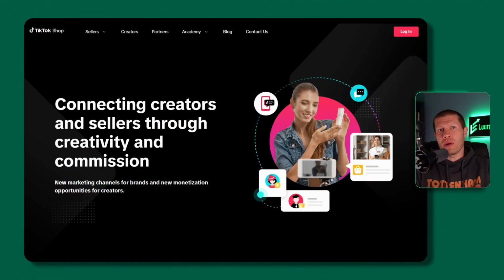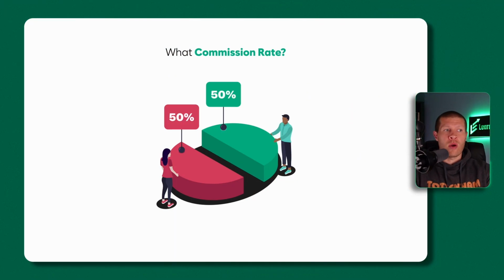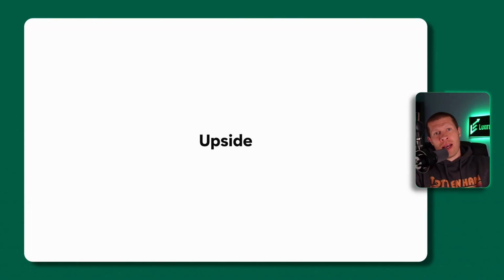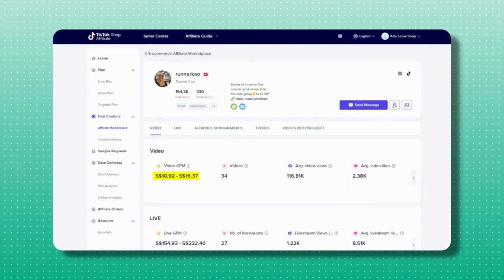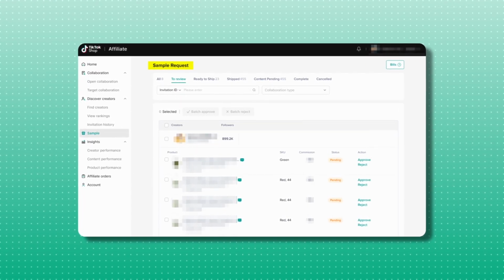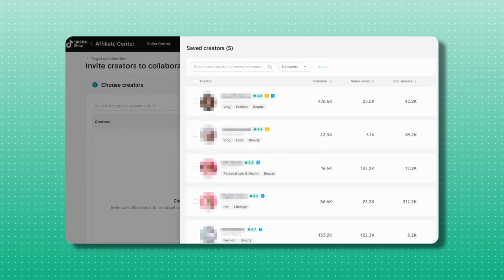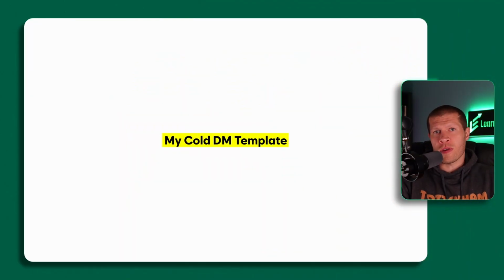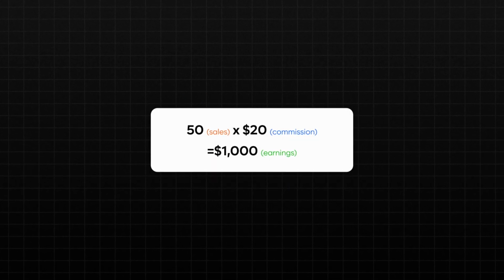How I Got TikTok Influencers to Sell My Products for Me (Full Tutorial)